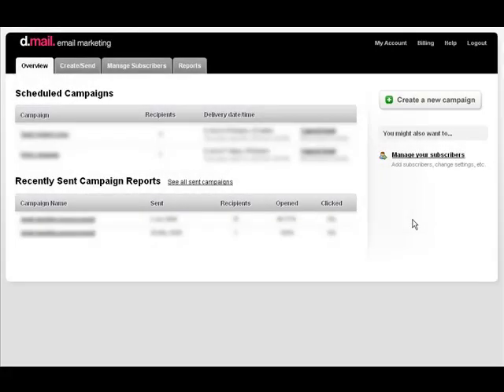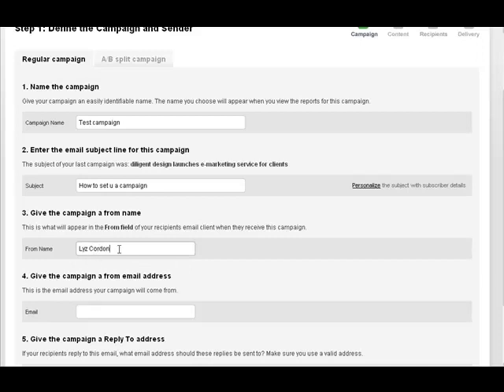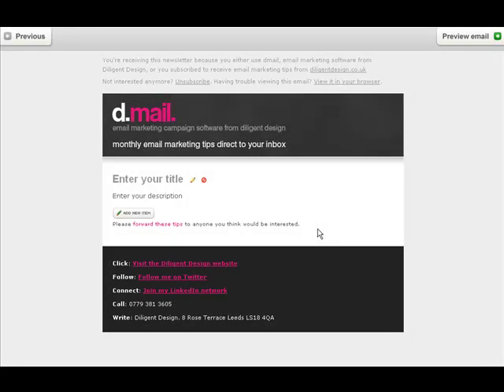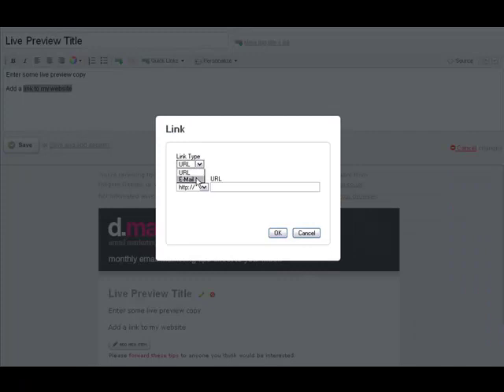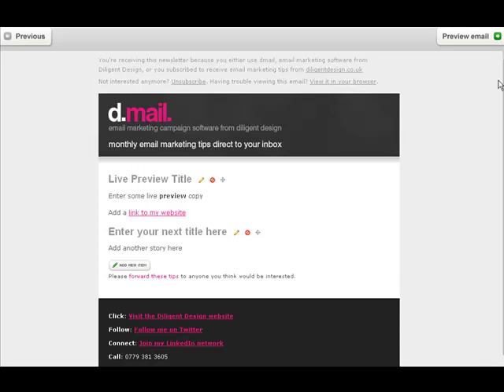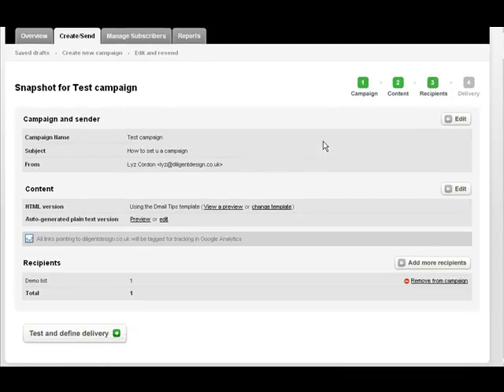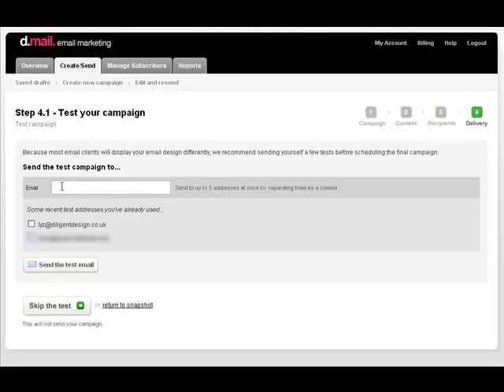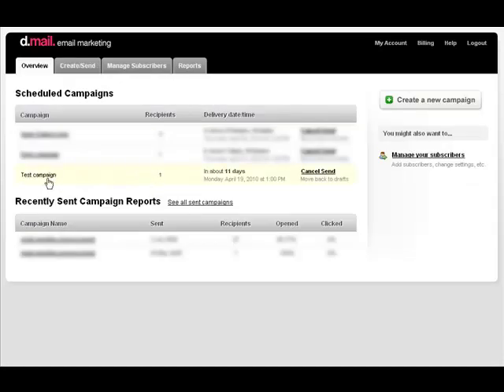B2B Email Marketing Campaign Software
A quick walk-through of how to create, edit and send email marketing campaigns with DMAIL B2B email campaign management software from Diligent Design